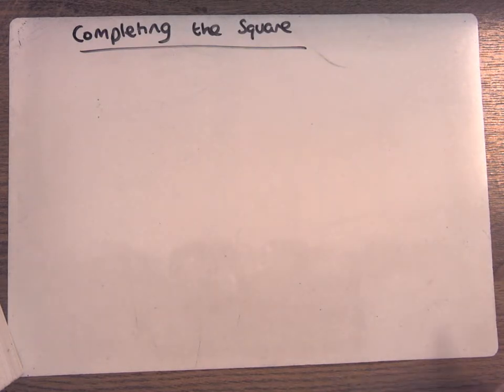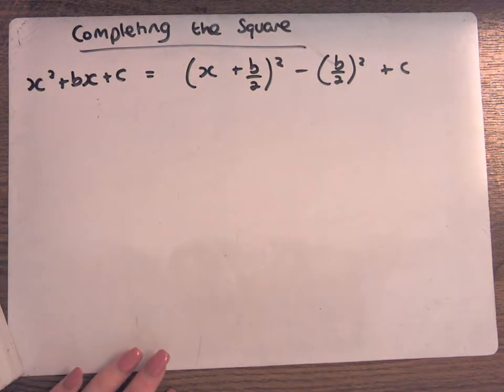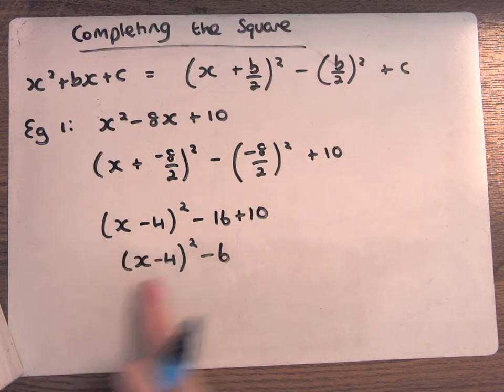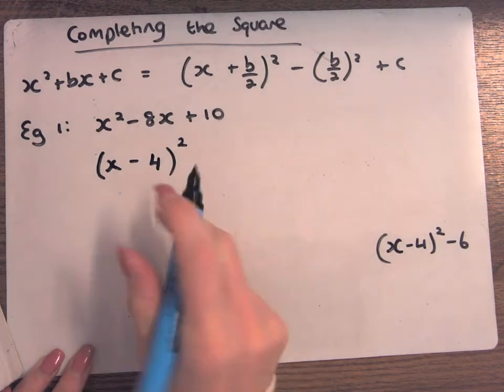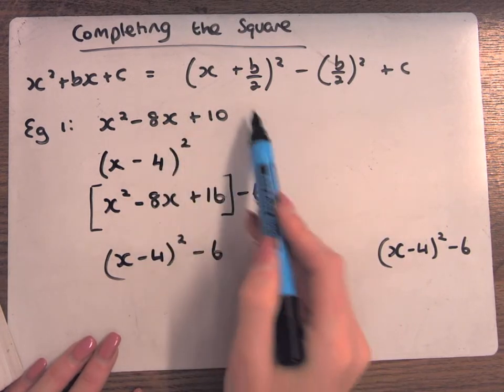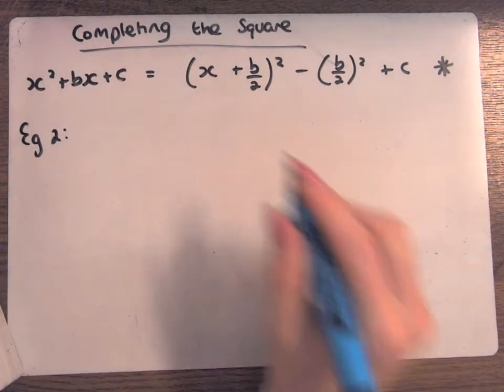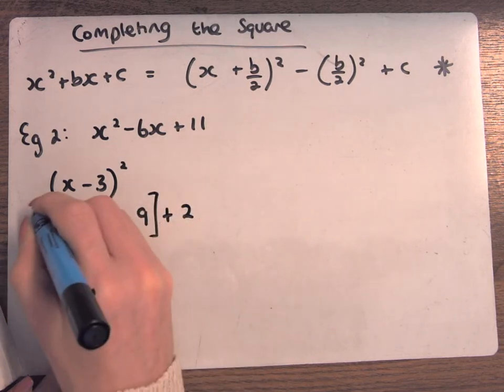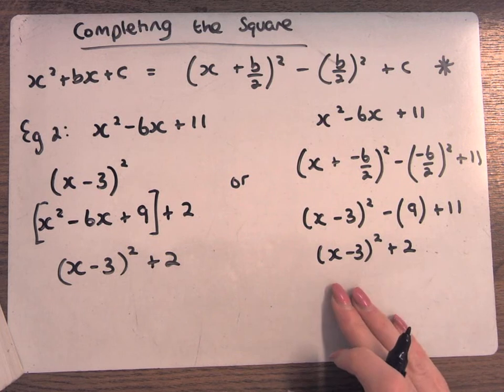LCHL Algebra 2 Completing the Square